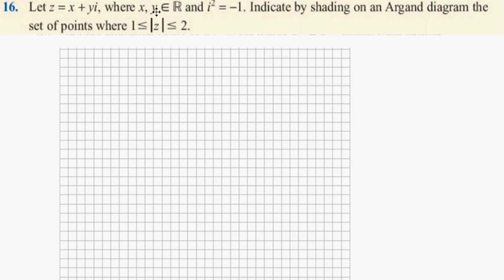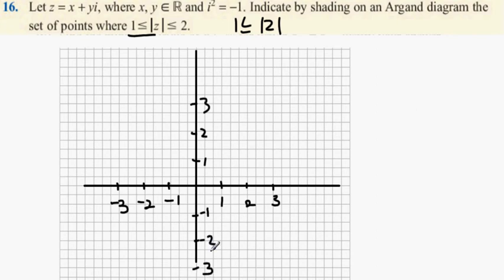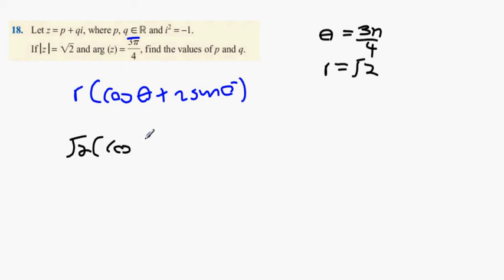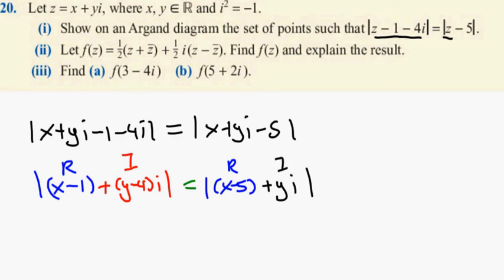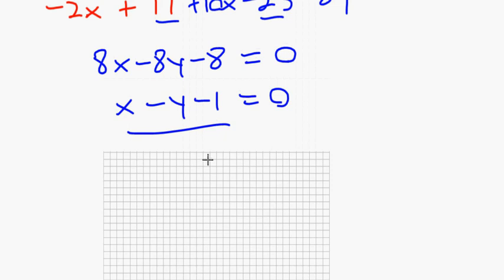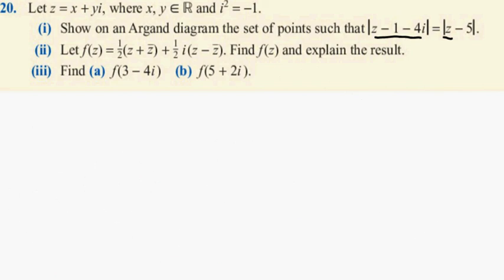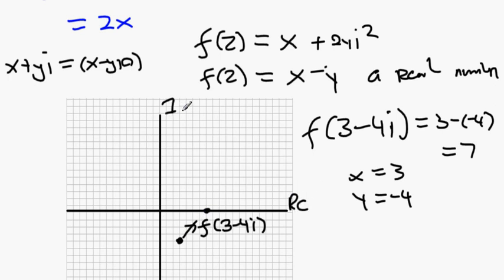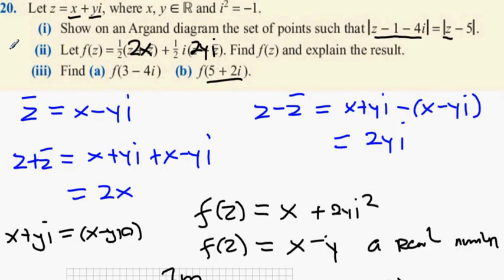6th complex 2 13 q16q18q20